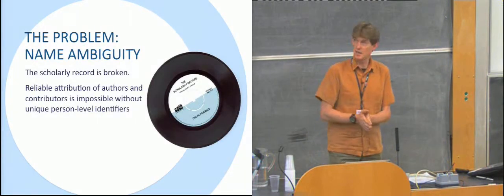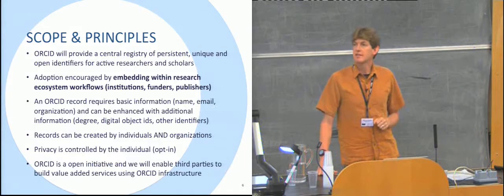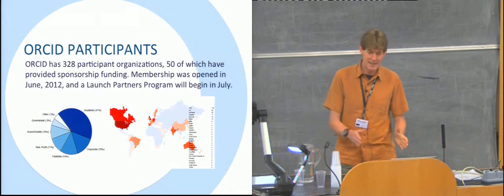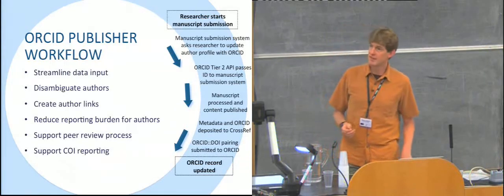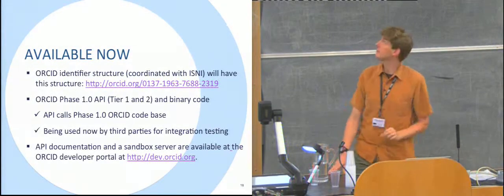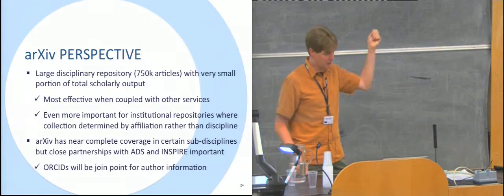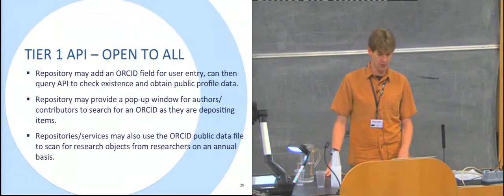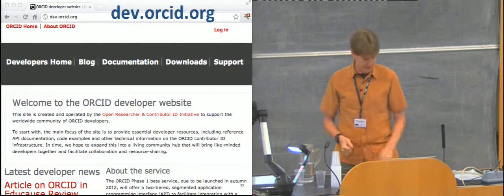Name and Data Identifiers (Session P5B)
All talks from session P5B: "Name and Data Identifiers" (held in LT5, Appleton Tower on Wednesday 11th July 2012) as part of Open Repositories 2012. The chair for this session was Richard Davis and you can find out more here:

This talk is:
ORCID update and why you should use ORCIDs in your repository - Simeon Warner, Cornell University and ORCID Inc.